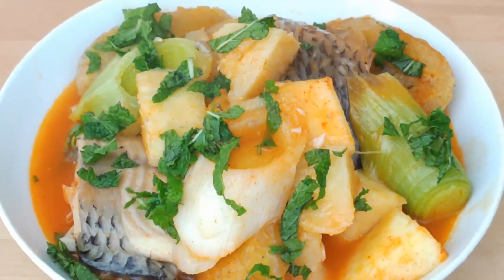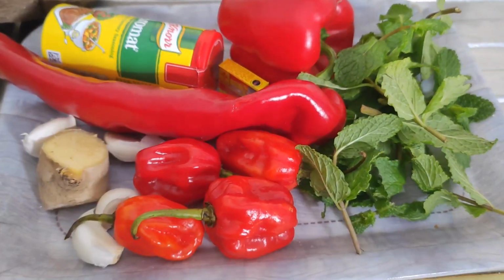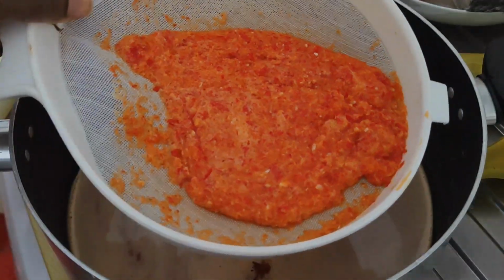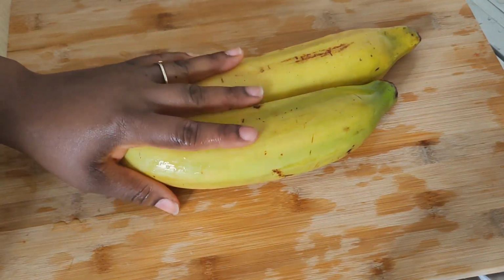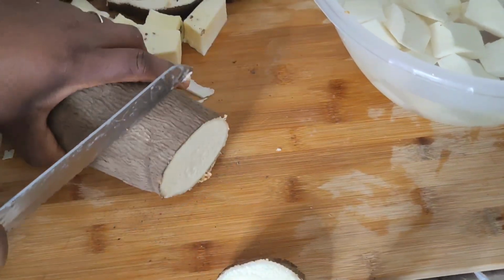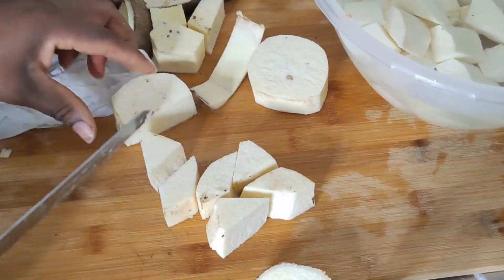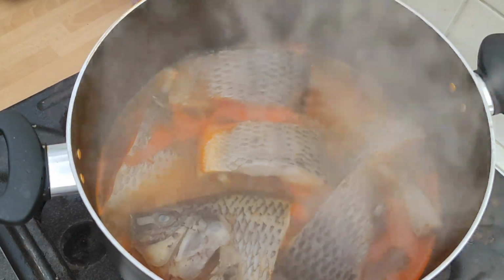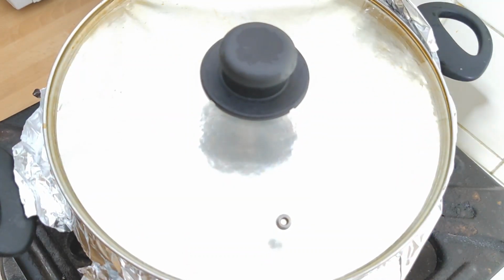HOW TO MAKE FRESH FISH ,YAM AND PLANTAIN PEPPER SOUP | GREAT FOR THE COLD WEATHER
Hello everyone
this recipe is very good for the weather , it also helps if you have a cold/flu or feeling unwell .
Ingredients
tilapia
yam
half ripe plantain
bell pepper
sweet long red pepper
scotch bonnet
leeks or onions
seasoning cube
aromat
garlic
ginger
mint
Hi guys
Thank you so much for watching and thank you all so much for your love on my channel, I see all your comments even though I'm not able to reply to all of them.

i love you all x